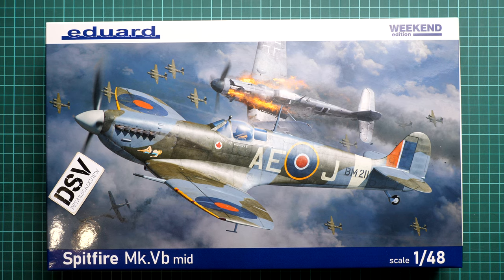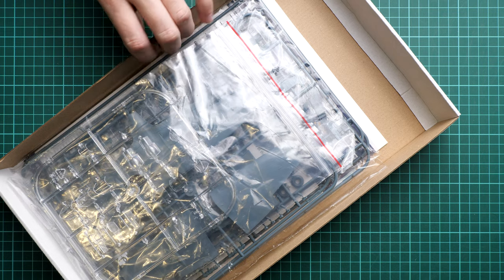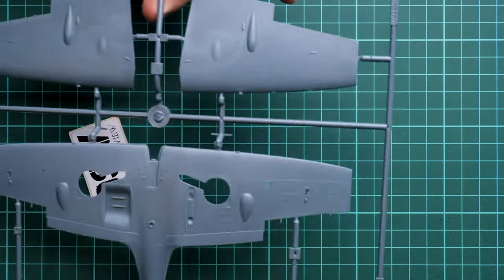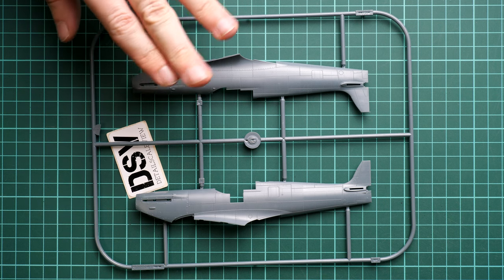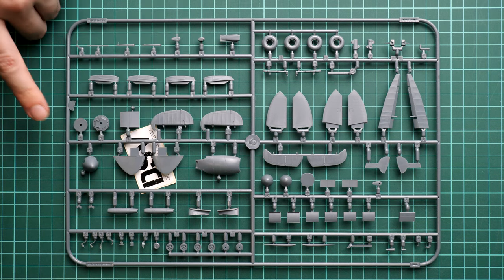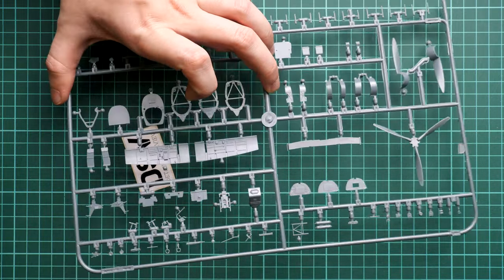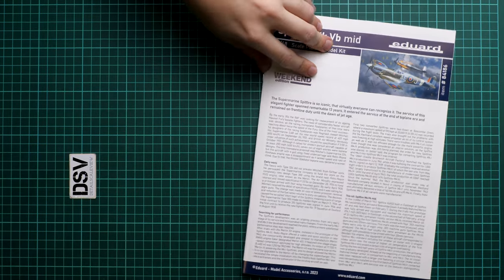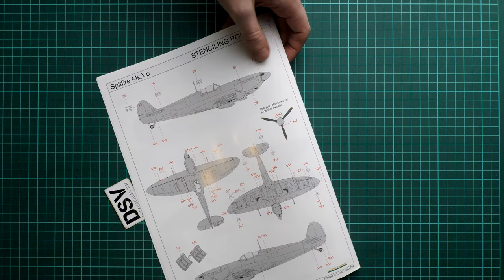Eduard 1/48 Spitfire Mk.Vb mid Weekend (84186) Review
Another Weekend Edition kit from Eduard copies famous British fighter aircraft. Moreover, it comes in popular scale, so you will get a nice model out of the box. There are four markings inside, what should be enough for your build.